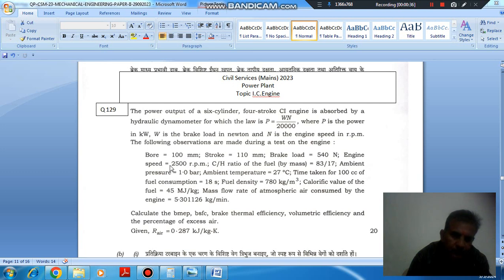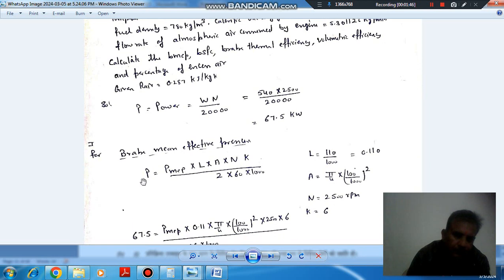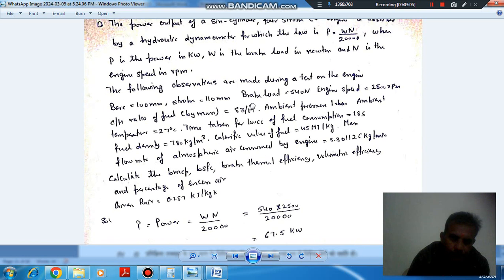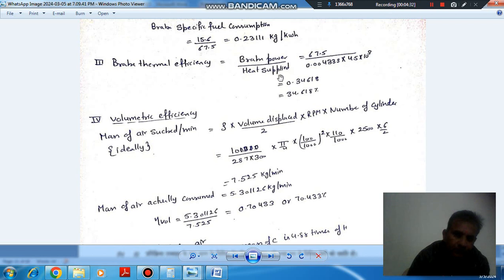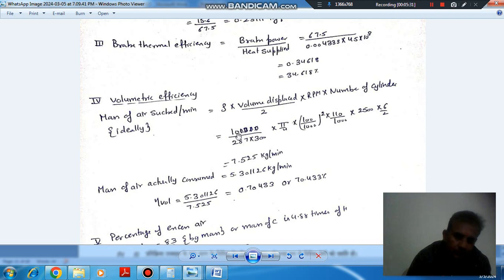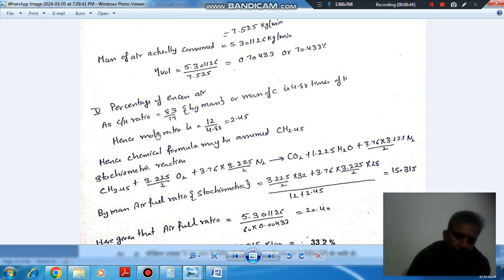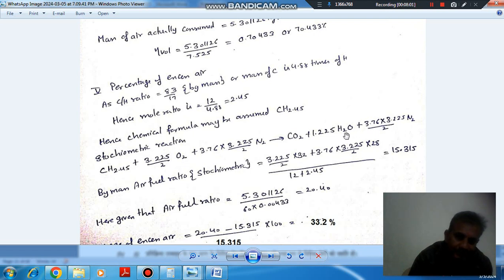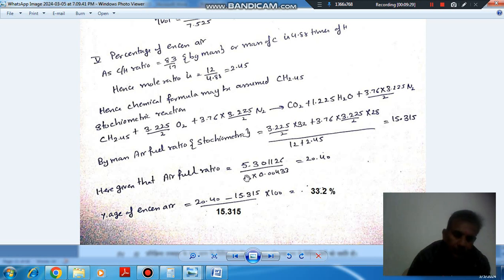Power Plant (ME) Q-129 (IAS mains 2023) (Previous Year Conventional IAS, IES Questions)